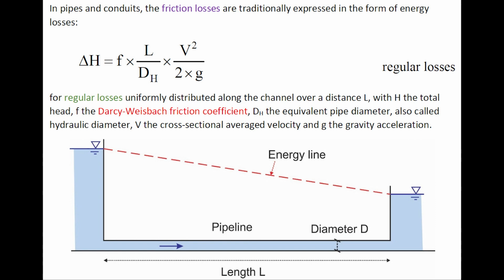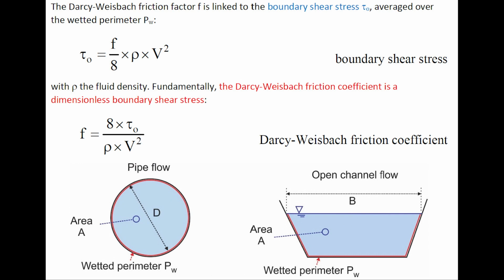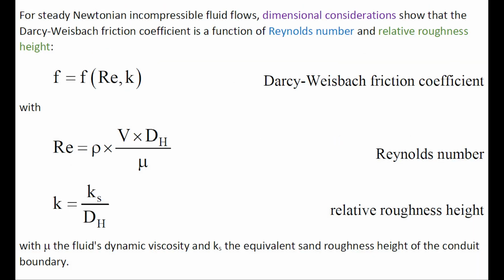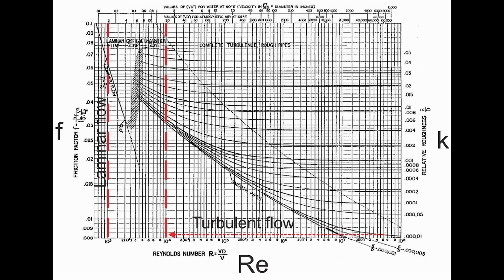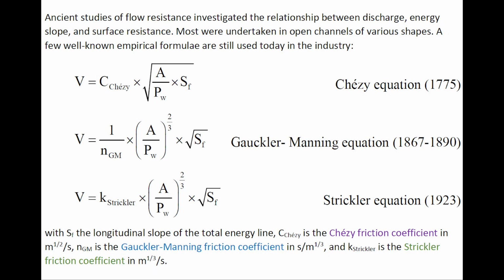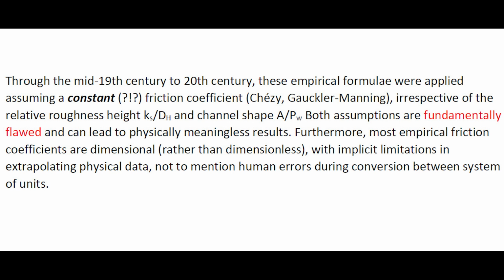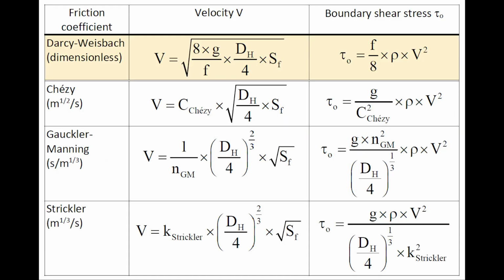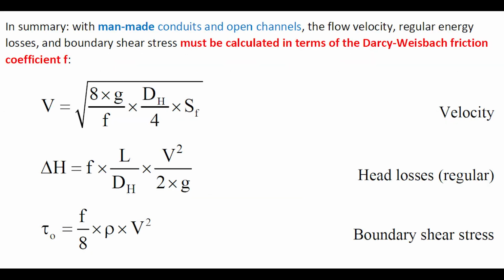Friction coefficients in conduits and channels. Chézy, Darcy, Gauckler, Manning, Strickler, Weisbach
In pipes and conduits, the friction losses are traditionally expressed in the form of energy losses for regular losses uniformly distributed along the channel over a distance L. In this expression, the Darcy-Weisbach friction coefficient f is linked to the boundary shear stress, averaged over the wetted perimeter Pw. Fundamentally, the Darcy-Weisbach friction coefficient is a dimensionless boundary shear stress. For steady Newtonian incompressible fluid flows, dimensional considerations show that the Darcy-Weisbach friction coefficient is a function of Reynolds number and relative roughness height. The Darcy-Weisbach friction factor may be estimated graphically from the Moody diagram (Moody 1944). The Moody diagram is based upon extensive data sets, including some recent “super-pipe” data (despite very small difference). It covers both laminar and turbulent flows for relative roughness ks/DH less than 0.05. It is valid for steady Newtonian fluid flows. And it is applicable to and validated for both pipe and open channel flows.
Through the mid-19th century to 20th century, these empirical formulae were applied assuming a constant (?!?) friction coefficient (Chézy, Gauckler-Manning), irrespective of the relative roughness height ks/DH and channel shape A/Pw Both assumptions are fundamentally flawed and can lead to physically meaningless results. Furthermore, most empirical friction coefficients are dimensional (rather than dimensionless), with implicit limitations in extrapolating physical data, not to mention human errors during conversion between system of units.
In summary: with man-made conduits and open channels, the flow velocity, regular energy losses, and boundary shear stress must be calculated in terms of the Darcy-Weisbach friction coefficient f.
The calculations of friction losses in conduits and channels constitute a fundamental application of the equations of conservation of mass and energy in pipes and open channels, most relevant to many hydraulic engineering applications. This is further discussed in a number of relevant Youtube video movies in the same channel at: {

References
KEULEGAN, G.H. (1938). "Laws of Turbulent Flow in Open Channels." Jl of Research, National Bureau of Standards, Vol. 21, Dec., Paper RP1151, pp. 707-741.
ROUSE, H. (1938). "Fluid Mechanics for Hydraulic Engineers." McGraw-Hill Publ., New York, USA (also Dover Publ., New York, USA, 1961, 422 pages).
MOODY, L.F. (1944). "Friction Factors for Pipe Flow." Transactions, ASME, Vol. 66, pp. 671‐684.
JAEGER, C. (1956). "Engineering Fluid Mechanics." Blackie & Son, Glasgow, UK, 529 pages.
ASCE Task force (1963). "Task Force on Friction Factors in Open Channels: Report of the Task Force." Journal of Hydraulic Division, ASCE, Vol. 89, No. HY2, pp. 97-143.
LIGGETT, J.A. (1975). "Basic Equations of Unsteady Flow." in "Unsteady Flow in Open Channels." WRP Publ., Fort Collins, USA, K. MAHMOOD and V. YEVDJEVICH Ed., Vol. 1, pp. 29-62.
LIGGETT, J.A. (1994). "Fluid Mechanics." McGraw-Hill, New York, USA.
CHANSON, H. (1999). "The Hydraulics of Open Channel Flow : An Introduction." Butterworth-Heinemann, 1st edition, London, UK, 512 pages (ISBN 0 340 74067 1).